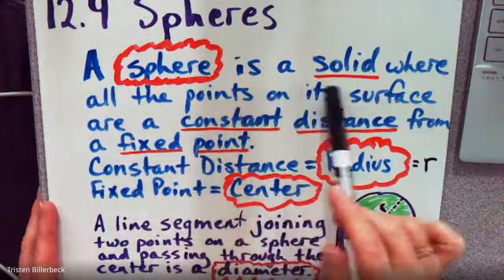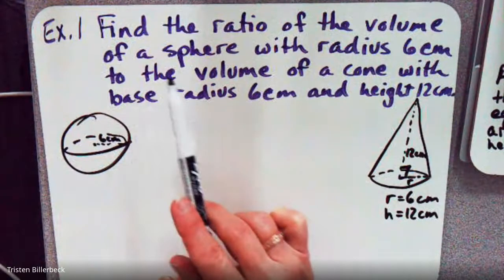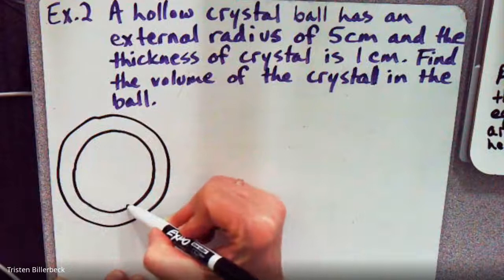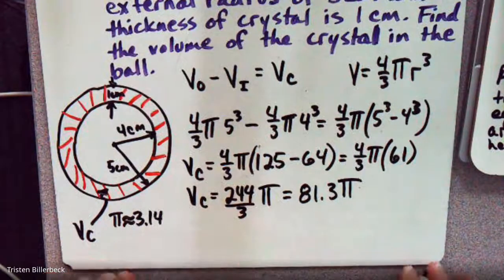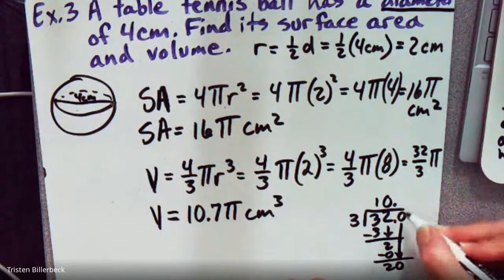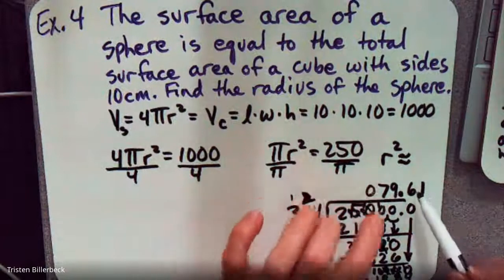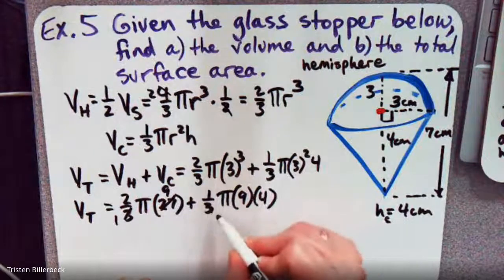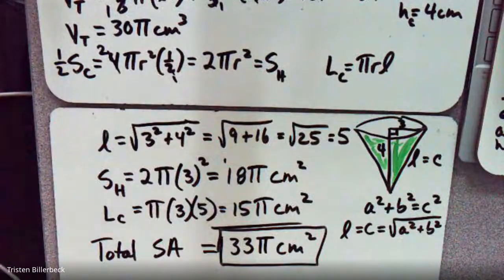Singapore Math 8 - 12.4 Spheres